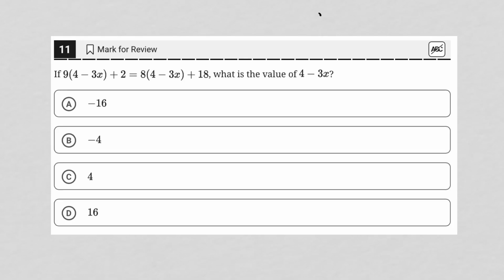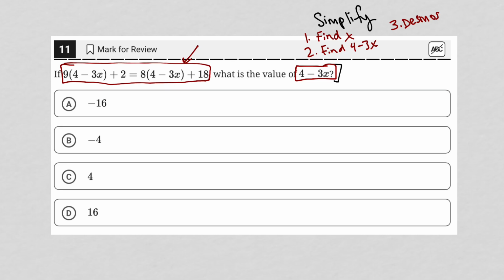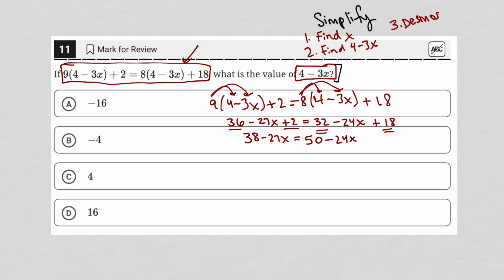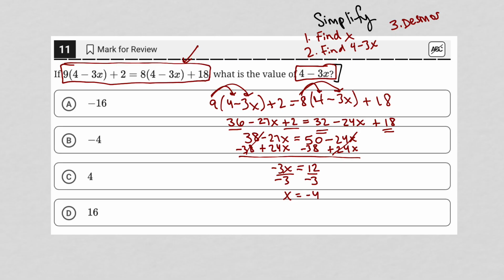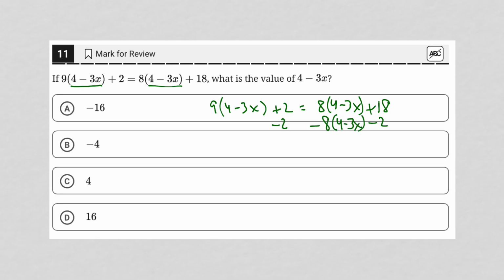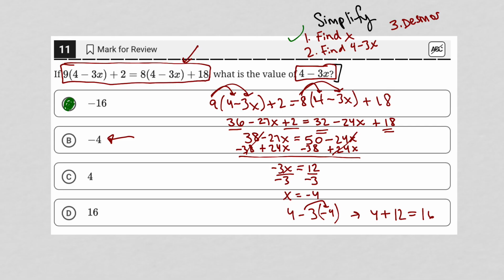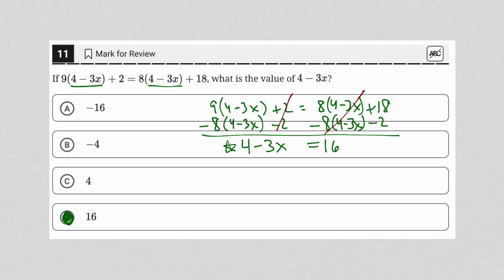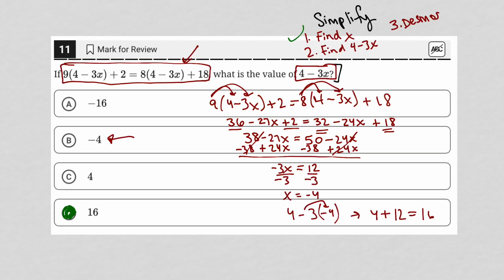If 9(4 - 3x) + 2 = 8(4 - 3x) + 18, what is the value of 4 - 3x?